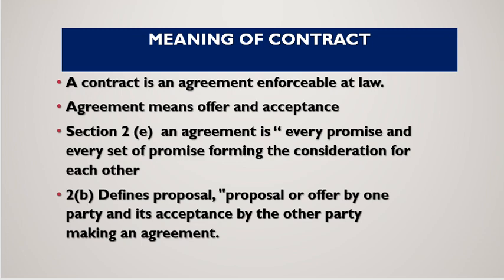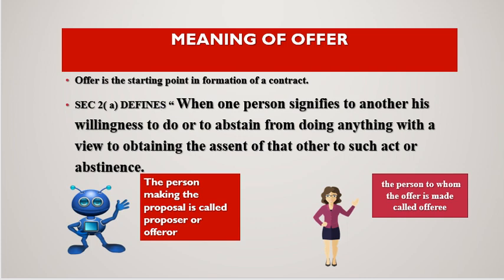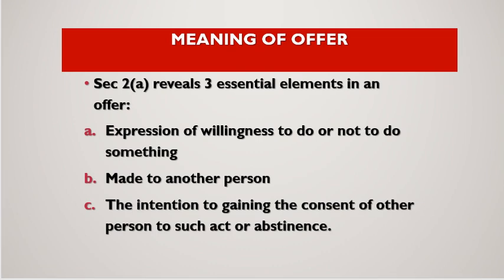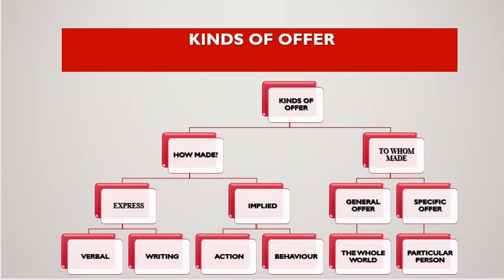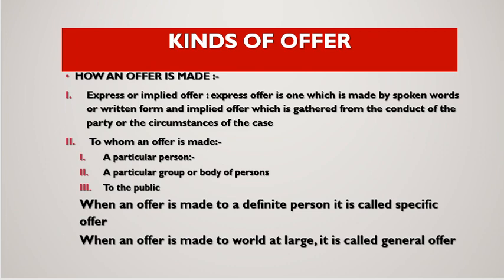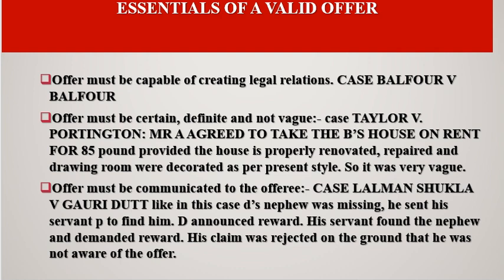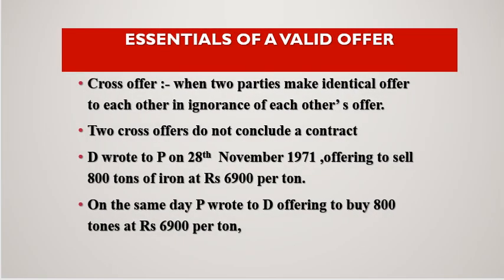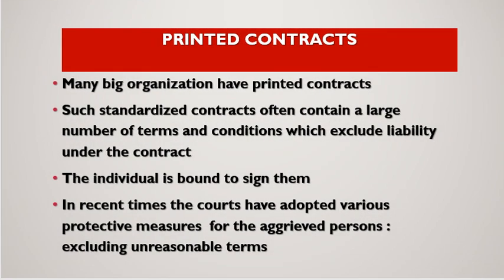ESSENTIALS OF A VALID OFFER/CH 2/OFFER AND ACCEPTANCE